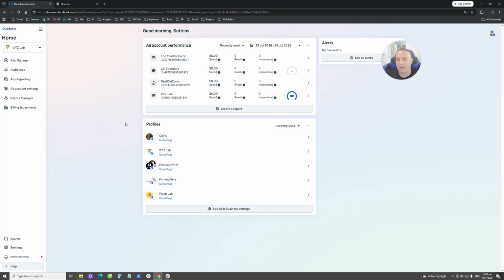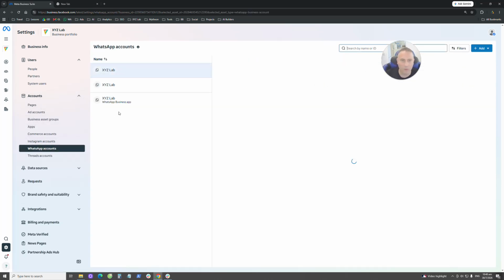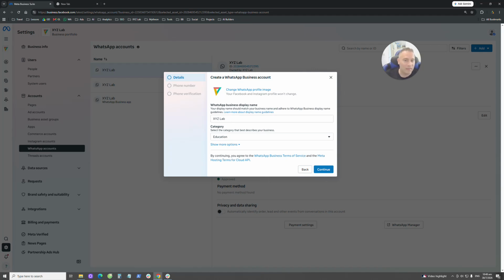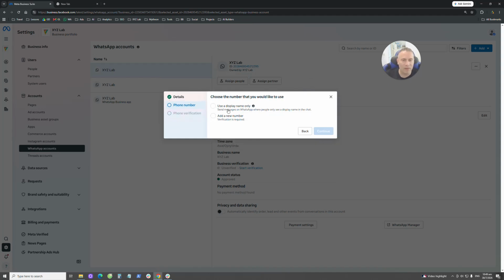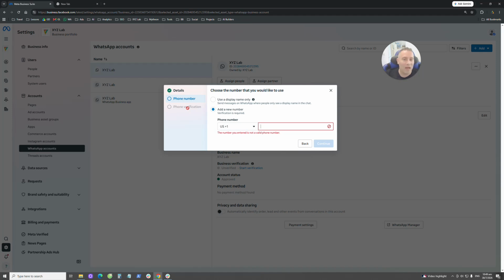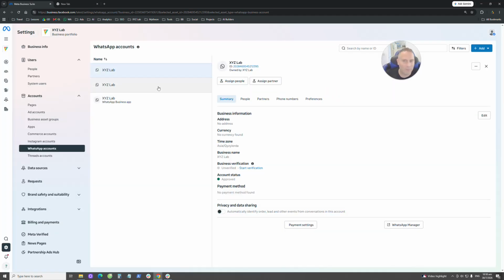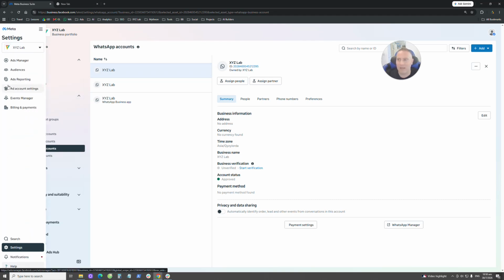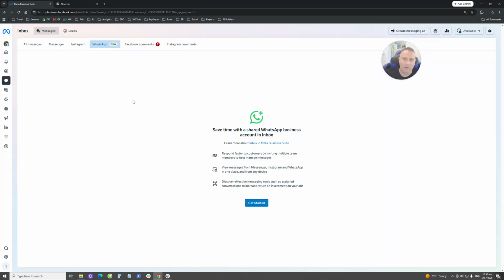Create Business WhatsApp Account in Meta Ads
How to Create Business WhatsApp Account in Meta Ads:

1) Navigate to Meta Business Suite or Meta Business Manager
2) Select Settings
3) Under Accounts, select WhatsApp accounts
4) Click the Add button and select Add a new WhatsApp business account

You have 2 options:
1) Connect an existing number (convert it to business account)
2) Use Display name only